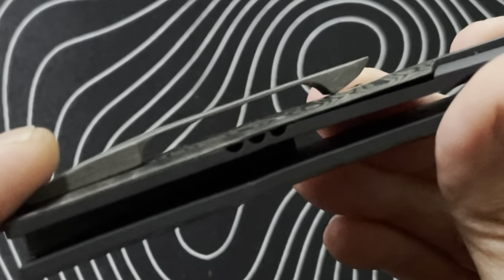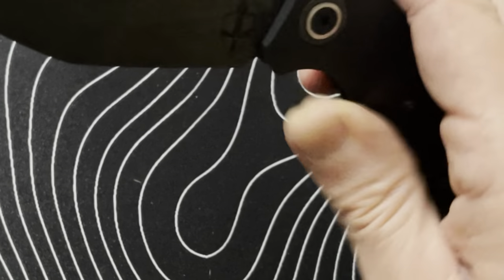The Lodato Custom Vulken… 1st look 👀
I’m very excited to unboxed there’s custom knife. Here we shall discuss the Landon Lodato custom Vulken. This custom knife is out of the good old USA and handmaid. It features a bolstered lock construction front flipper with Mike Norris, San Mai Damascus. ￼